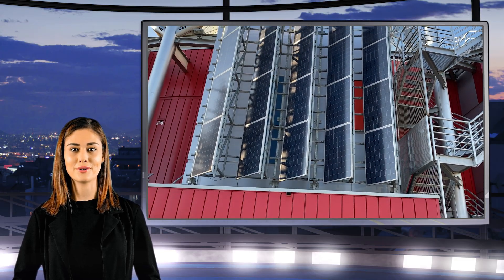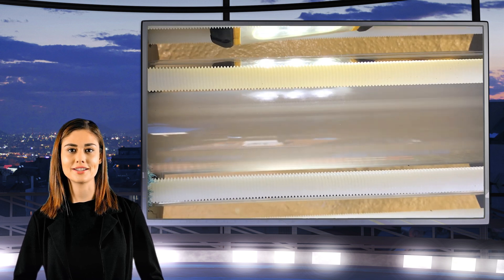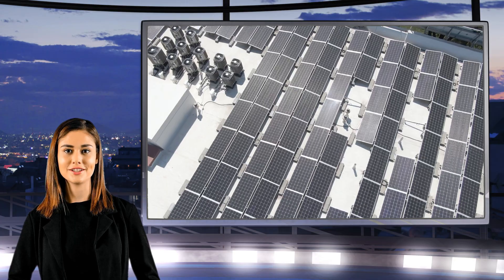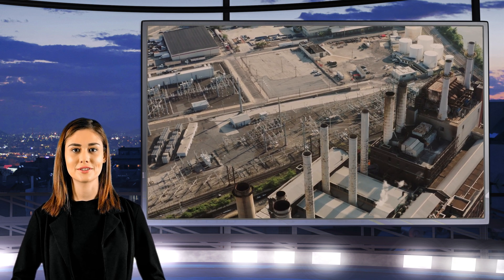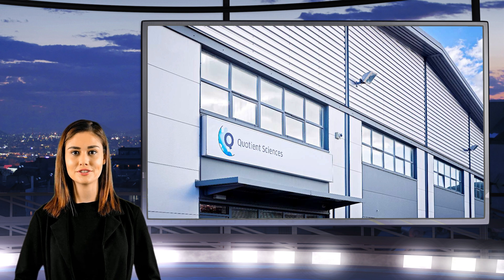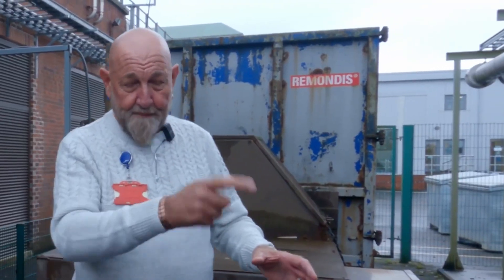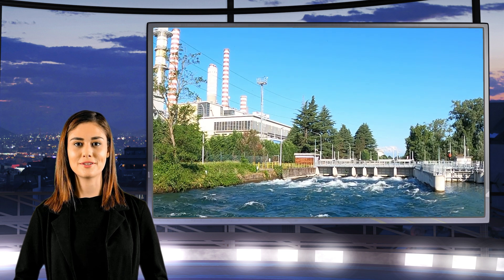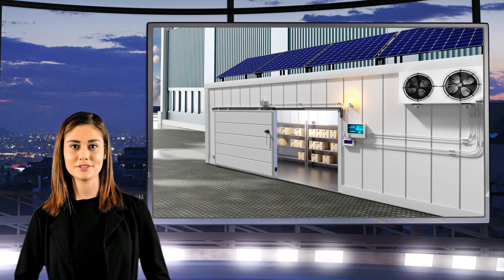Introduction to EnergiVault Cold Thermal Energy Storage from O-Hx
In today’s fast-paced world, where energy efficiency and carbon footprint reduction are not just goals but necessities, discovering innovative solutions is key. EnergiVault, by Organic Heat Exchangers, stands at the forefront of this innovation, offering a groundbreaking cold thermal energy storage solution designed to revolutionise industrial and commercial cooling. Join us as we delve into how EnergiVault can dramatically reduce your cooling costs, enhance operational resilience, and significantly cut carbon emissions, propelling your business towards a sustainable future. Whether you're looking to optimise your existing cooling systems or explore the benefits of integrating EnergiVault into your operations.